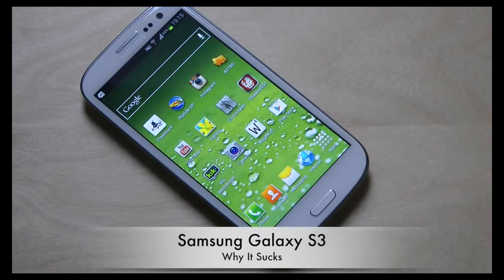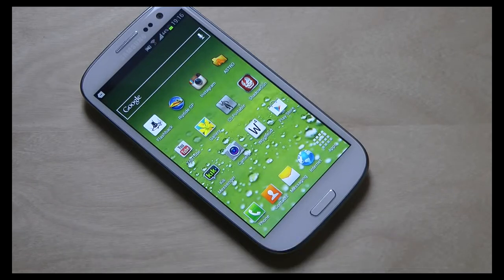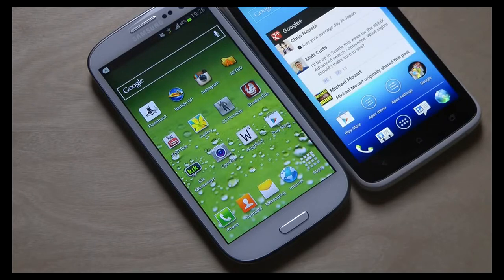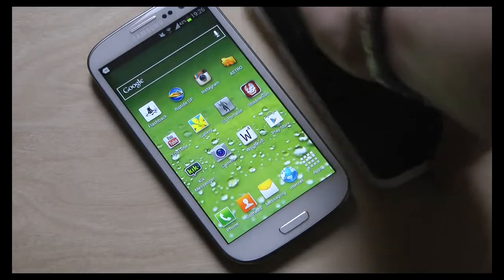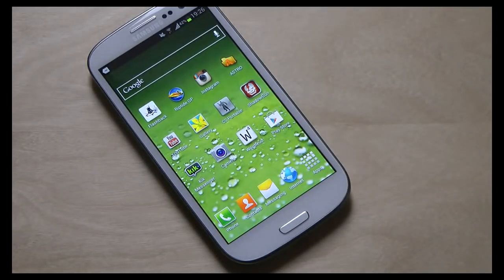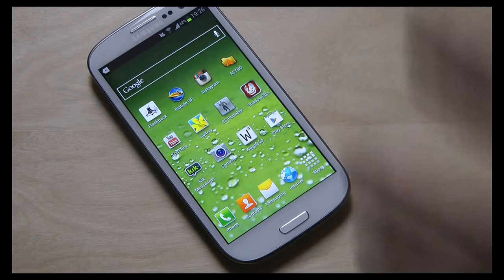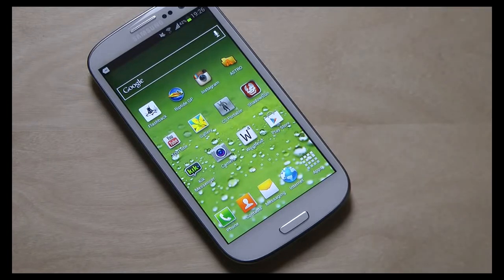Samsung Galaxy S3 - Why It Sucks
Some negative aspects of the Samsung Galaxy S4. LIKE MY FACEBOOK:  LIKE MY TWITTER:
Daily Samsung Galaxy S3 Tips & Tricks:  My TUMBLR:  Google+:
How To Create iPhone/iPad Games & Succeed In App Store:  My TUMBLR:  Google+:
You should get Apple iphone 4s though. It's the most elite phone ever! iphone 4 life suckas! Samsung Galaxy S III review. Samsung's new smartphone breaks new
Buy Sony Xperia Z at Amazon:  Daily Phone Reviews:  Daily Samsung Galaxy S3 Tips & Tricks:
Now before all you fanboys get your panties in a twist, watch the video and freaking listen to what I'm trying to tell you. Samsung copied Apple once again a
In this video, I do a speed comparison test between the Google Play Edition of the Samsung Galaxy S4 and Samsung's TouchWiz version of the Galaxy S4. I wante ,, , , , , , , , ,, .,, ,, ,.,, ,., ..